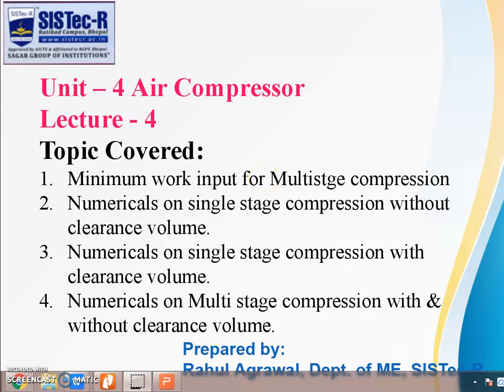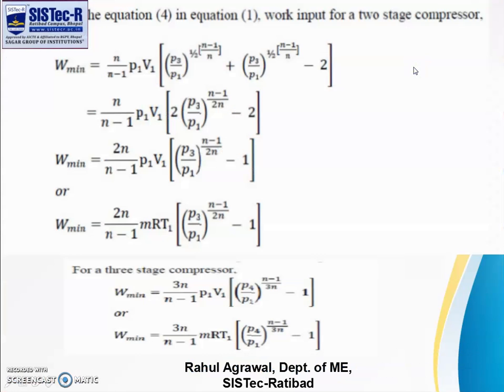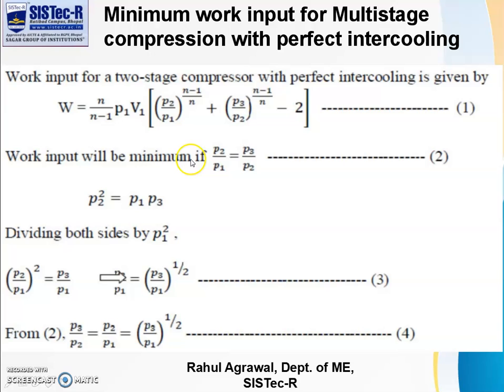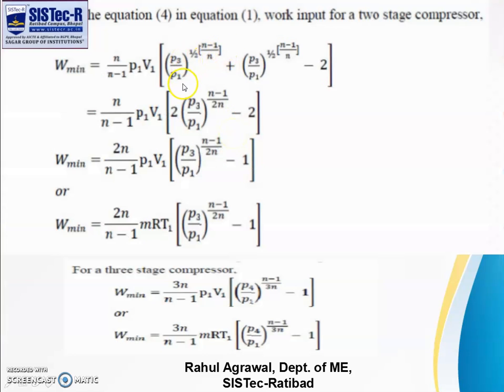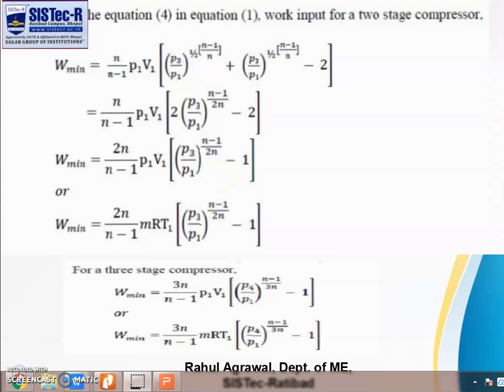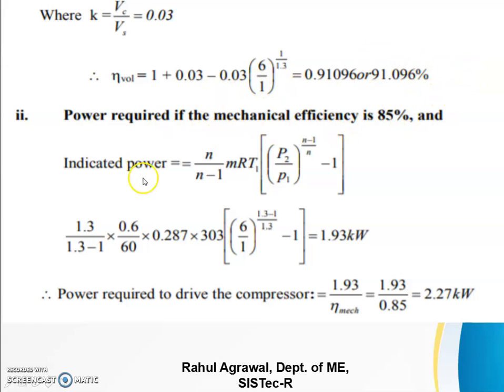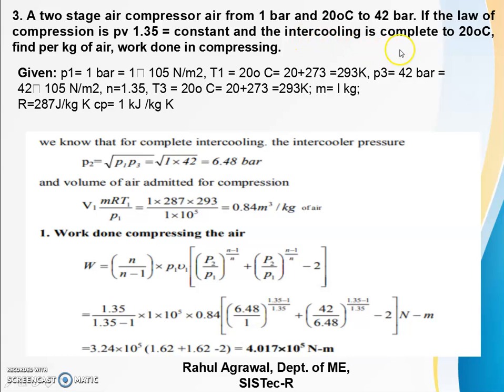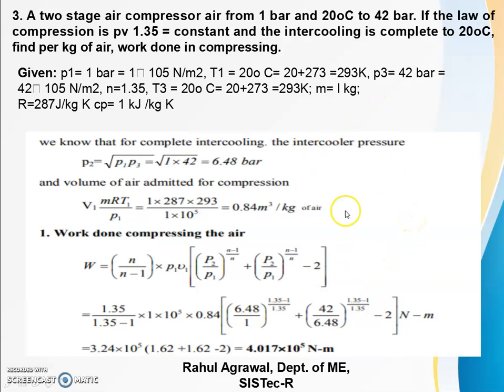Numericals on important topics | Prof. Rahul Agrawal | SISTec-Ratibad Bhopal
Unit – 4 Air Compressor
Topic Covered:
1.
Minimum work input for Multistage compression
2. Numericals on single stage compression without clearance volume
3. Numericals on single stage compression with clearance volume.
4. Numericals on Multi stage compression with & without clearance volume.